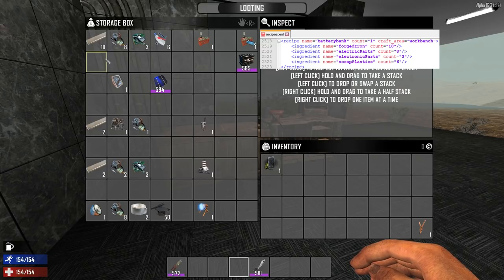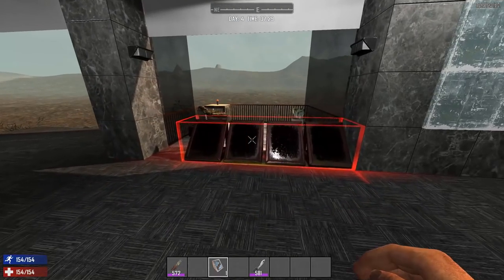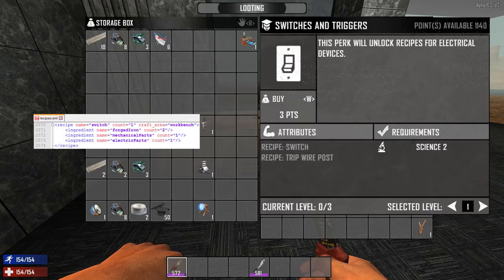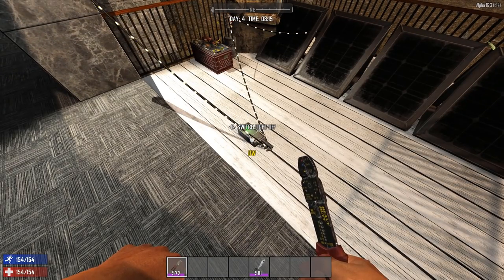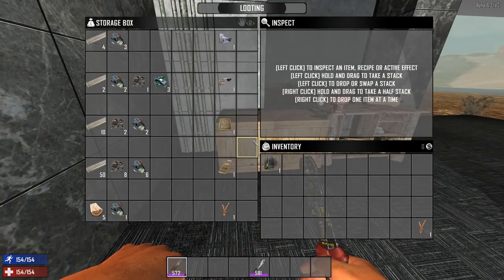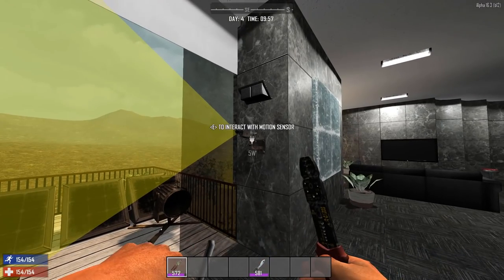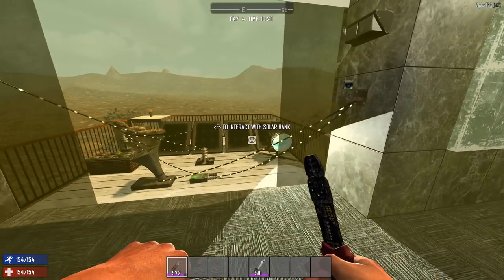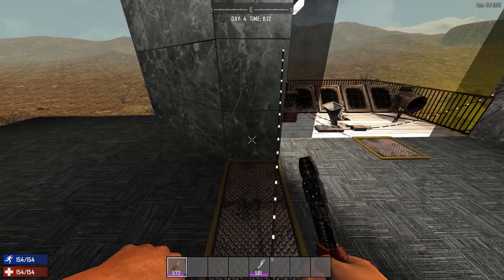7 Days to Die Electricity Guide | Advanced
We're covering 7 Days to Die Advanced Electricity with this guide! How do you place things, wire them, connect, and use them?

1) Battery bank
2) Solar bank & Solar cells
3) Basic switch
4) Electrical timer relay
5) Spotlight
6) Speaker
7) Motion Sensor
8) Trigger plates  (1x1/1x5)
9) Trip wire post

What cool and innovative builds do you have that utilizes these items? :)